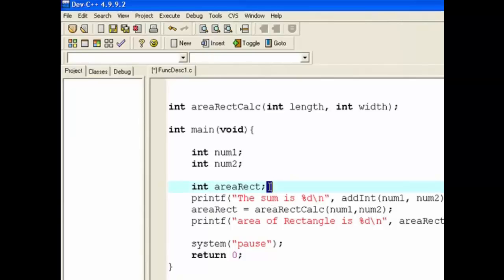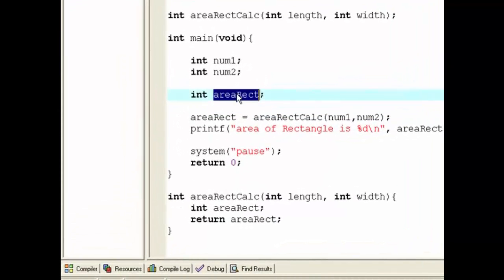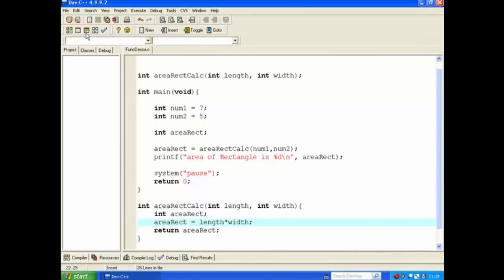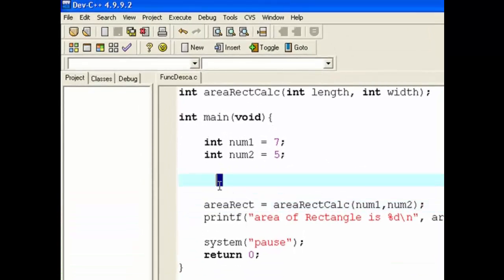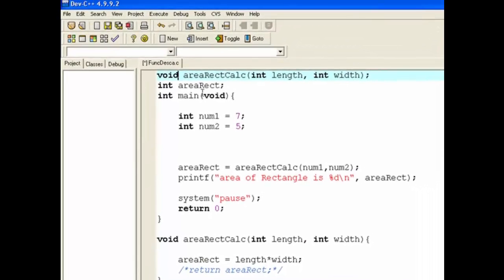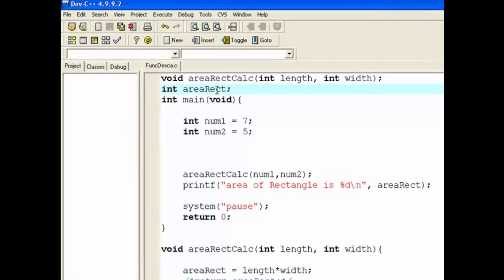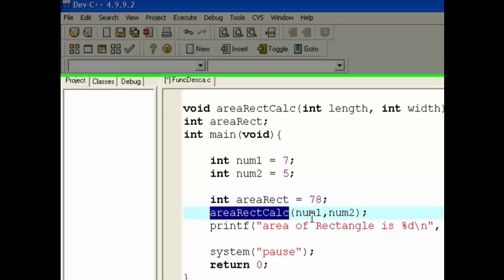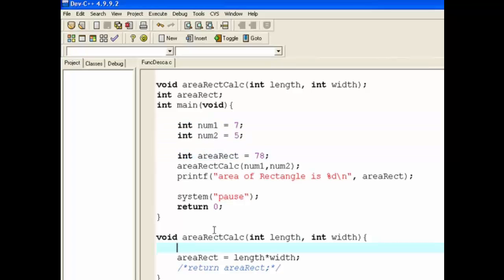09 Scope of Variable in C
09 Scope of Variable in C